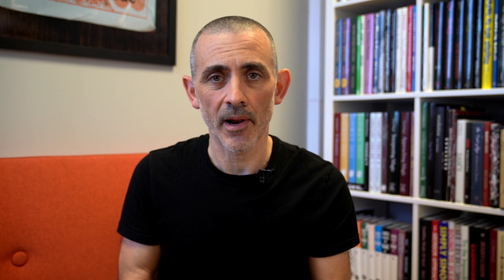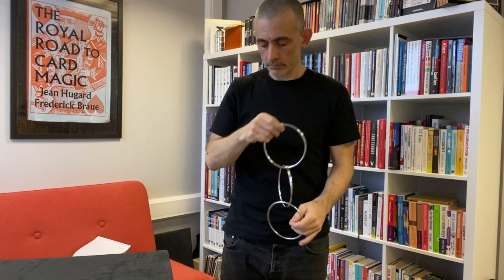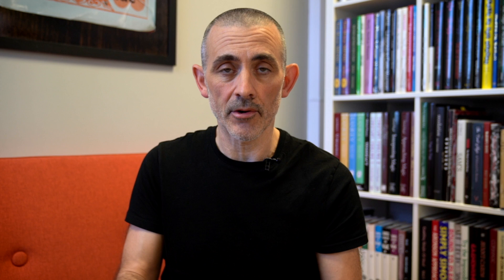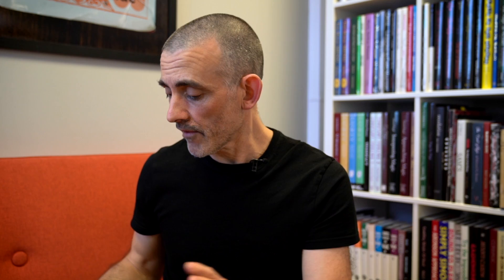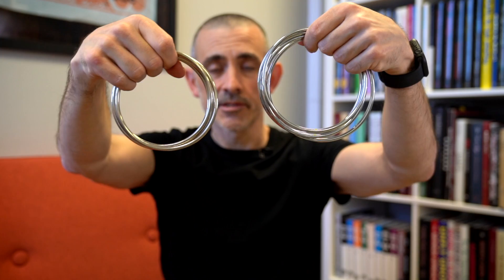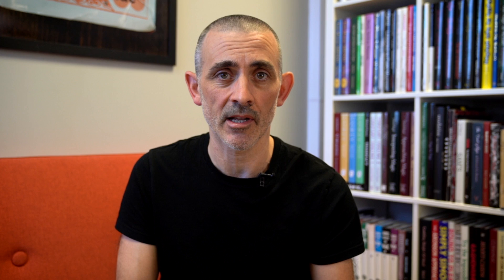Melero Rings Review. Ernesto Melero.